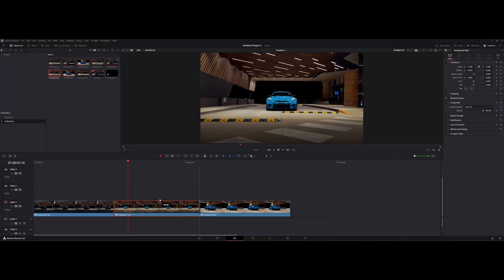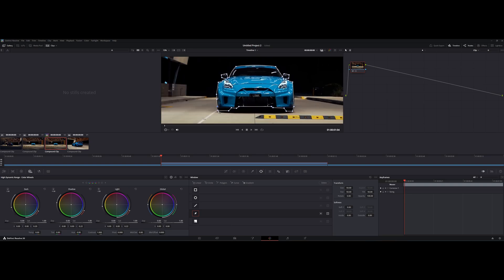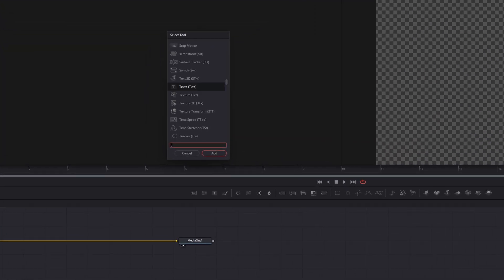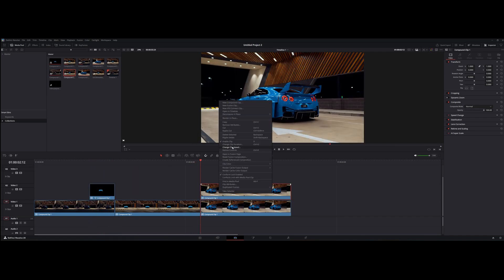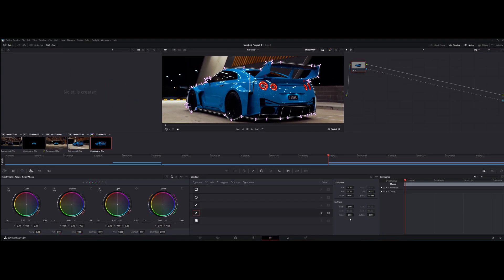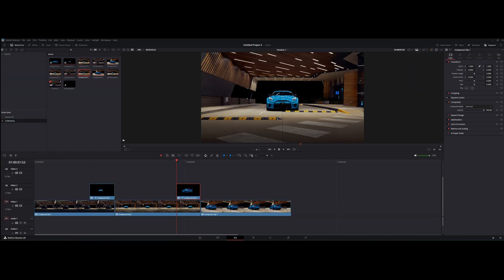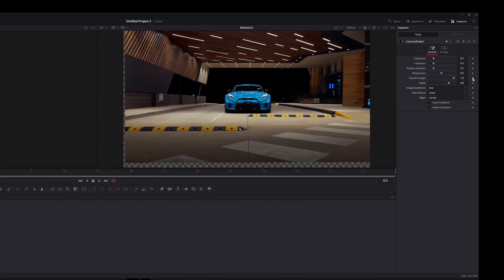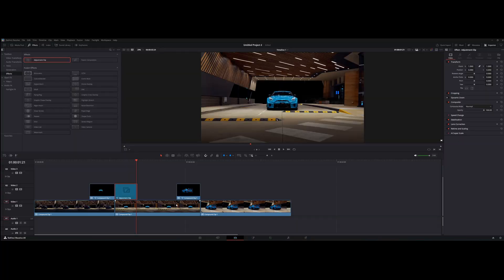Car edit slam transition tutorial - DaVinci Resolve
In this video i'll show you how to make this seamless slam transition in DaVinci Resolve.

Footage:⁨@dated

Song:
Music powered by BreakingCopyright:    • 🌬️ Chill Piano Electronic Music (For Video...